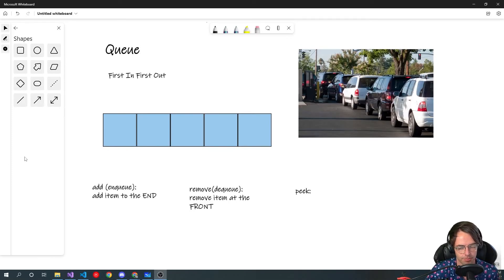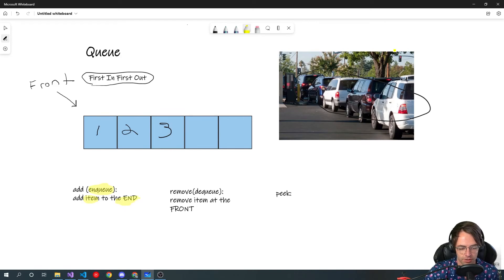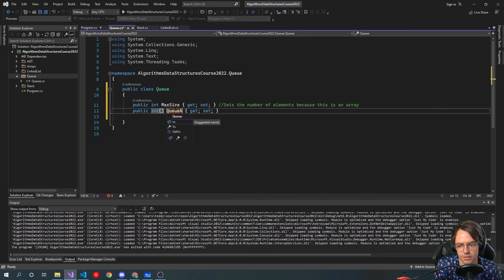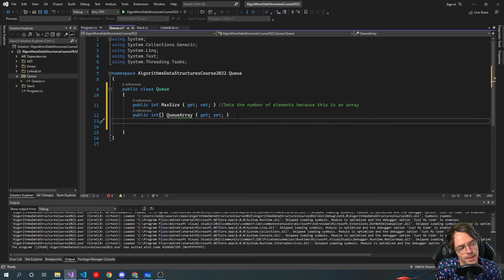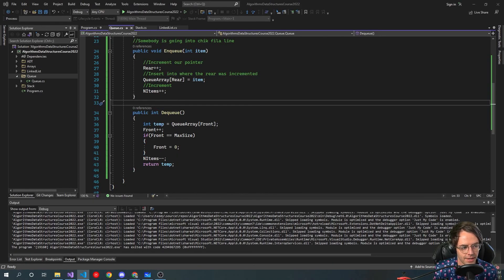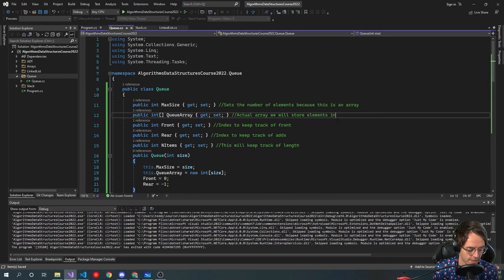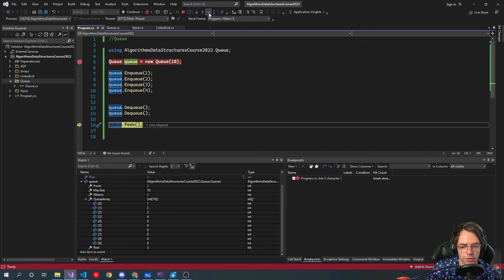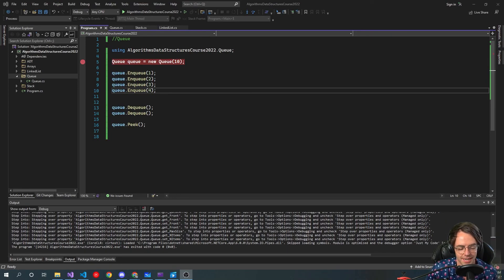Intro To Queues in C# 2022 (Step-By-Step Breakdown)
Queue in C# 2022  For Beginner (Step-By-Step Breakdown)